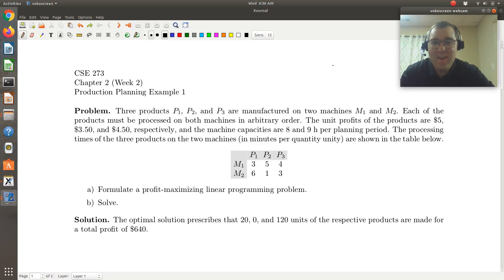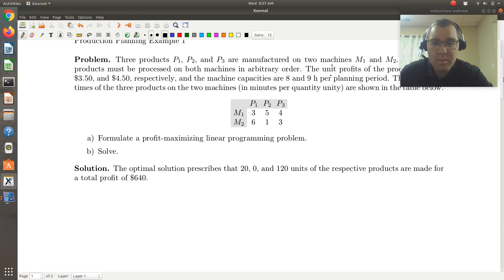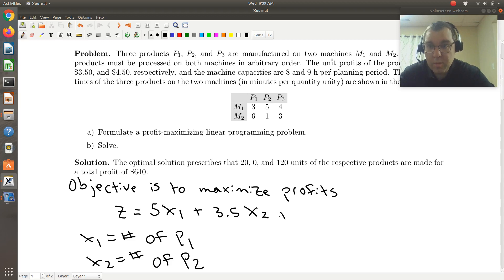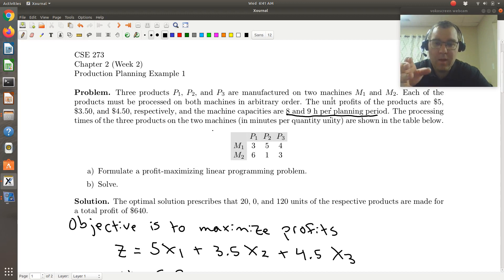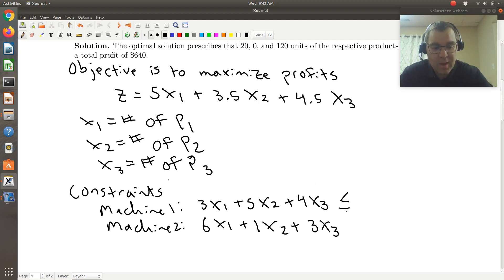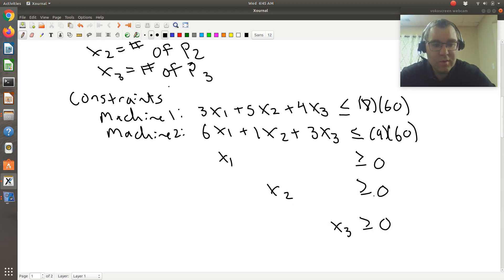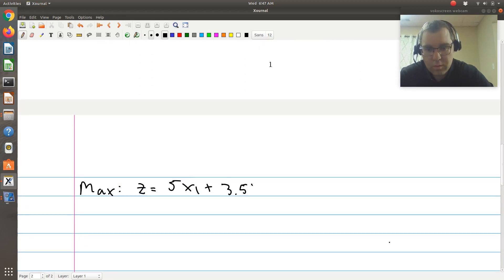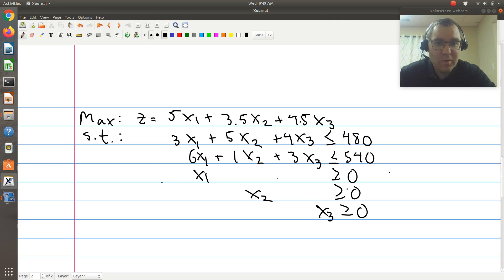Production Planning Example 1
In this screen cast we set-up our linear programming problem for our first production planning example. A copy of my solutions may be found below.